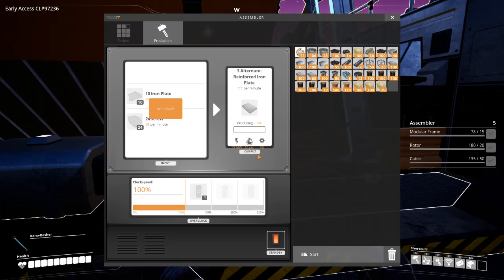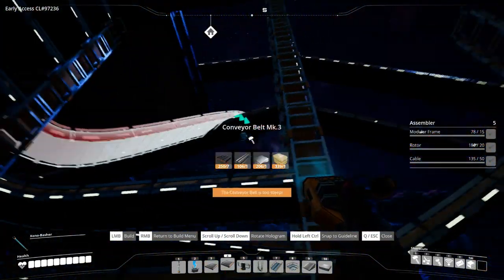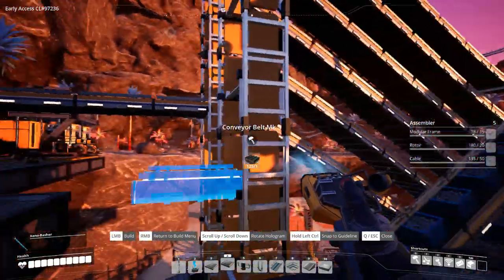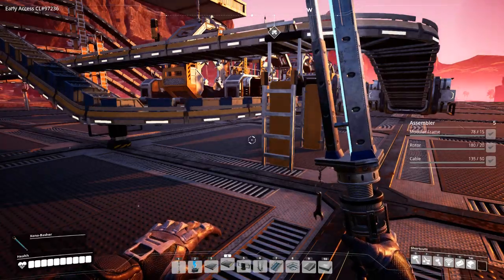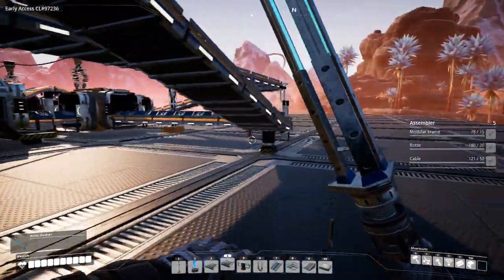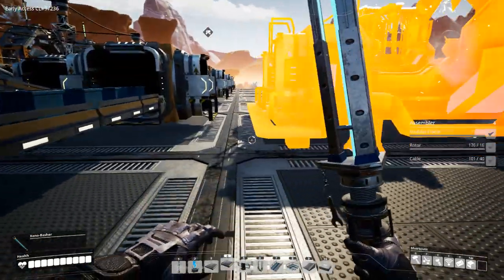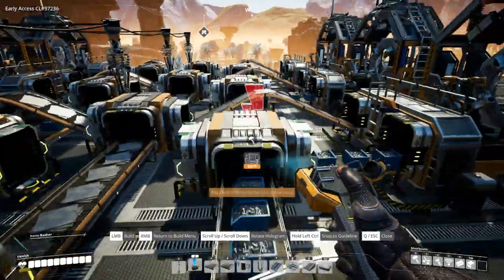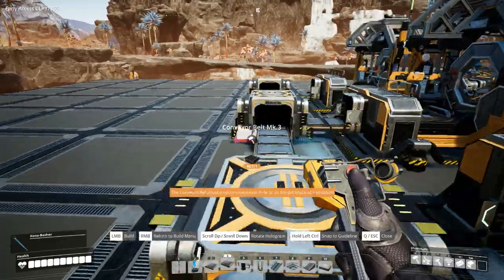Satisfactory Walk Through - Desert Ep32 - Building - Alternative Reinforced Iron Plate Automation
Today we use the Alternative Blueprint we unlocked and automate Reinforced Iron Plates!

Agenda;
 1 - 4 min - Preparing the next level
 2 - 10 min - Powering the first side of Reinforced Iron Plate Automation
 3 - 18 min - Powering the second side of Reinforced Iron Plate Automation